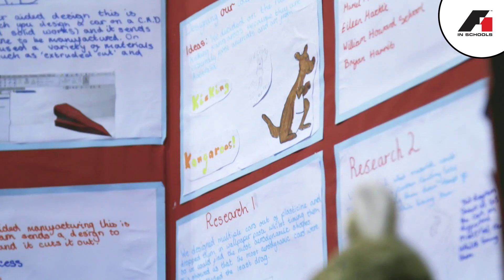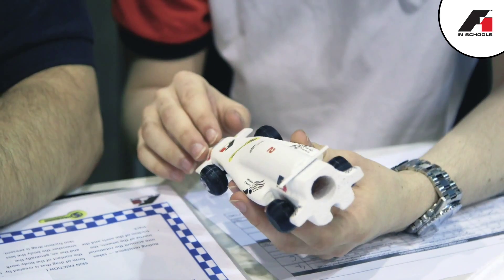F1 In Schools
Kenton School took part in the recent Nissan F1 In Schools project. Tasked with creating an F1 car, Kenton students are shown here at the Nissan factory talking about the car they designed.